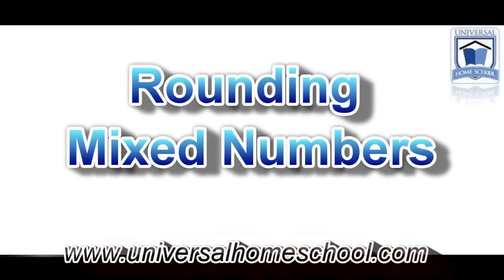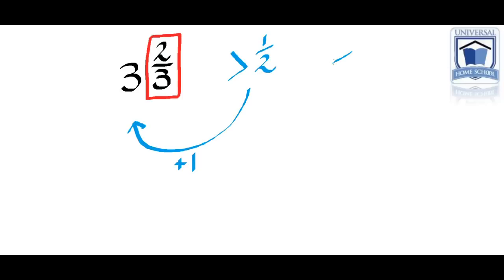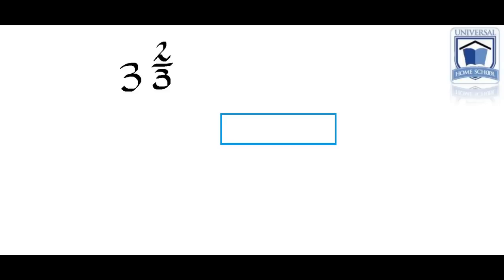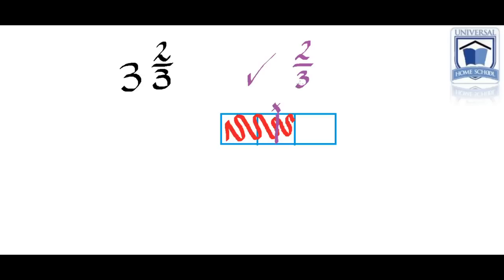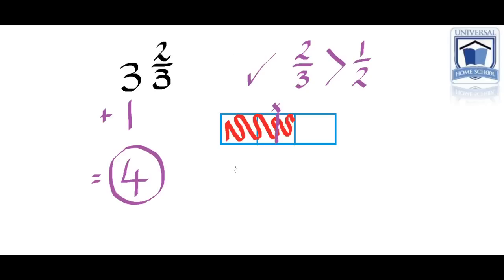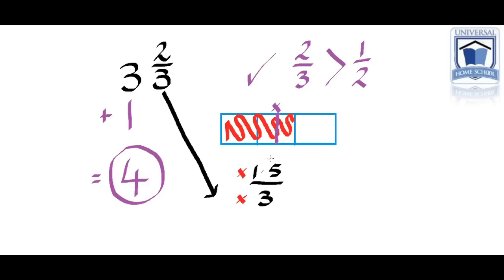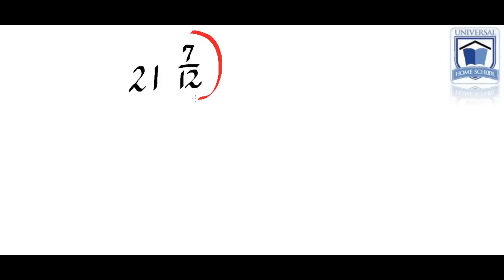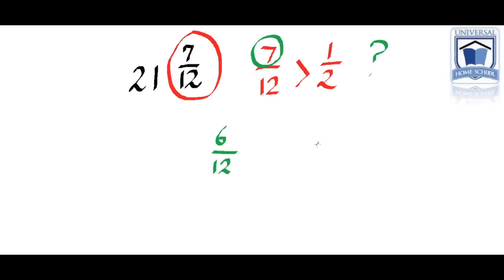Rounding mixed numbers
This videos explains how to round mixed numbers to whole numbers